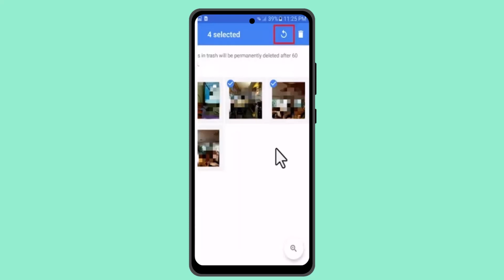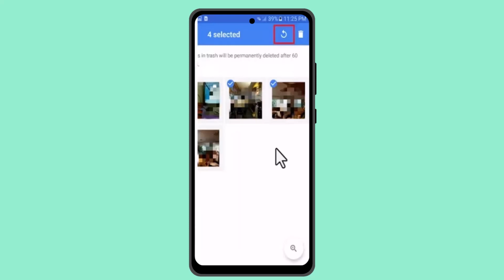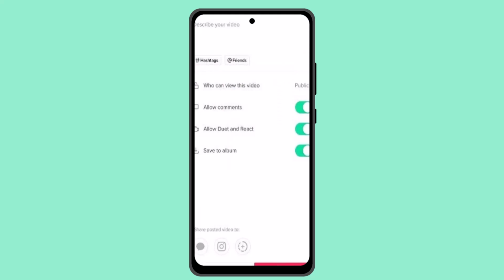How To Recover Deleted Tiktok Videos 2024 !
This Video Is based on How you can Recover Deleted Tiktok Videos.

Chapters / Timestamps
0:00 Introd
0:17 Recover Deleted TikTok Videos
1:24 Outro